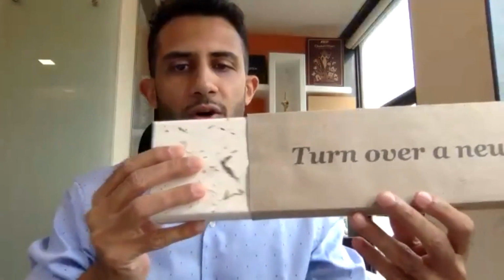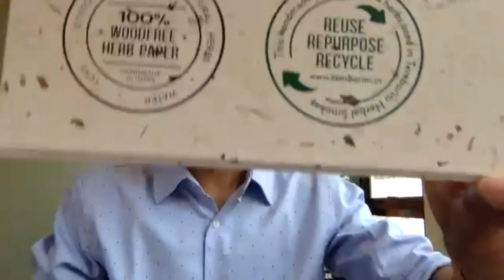InkWeek 2022: Sahil Girish Rao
Sahil Girish Rao is the director of Akruti Print Solutions and Unbox Packaging

Rao showcased some of the innovative and large projects for foreign companies at Day Four of InkWeek

He walked the viewers through case-studies of a saxophone packaging project and ayurvedic cigarettes. He believes that the quality of materials is paramount in undertaking such crucial projects. "People are still spending a lot on packaging; we just need to give them the right product," Rao added.